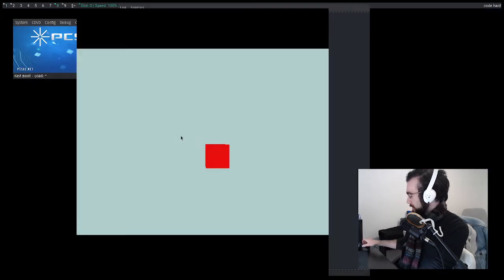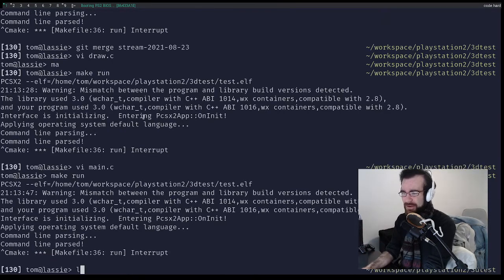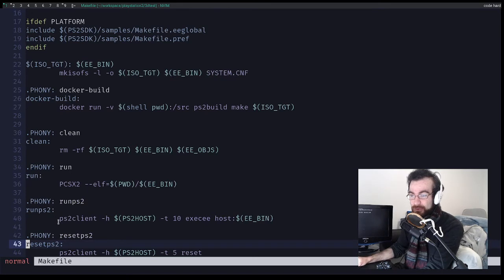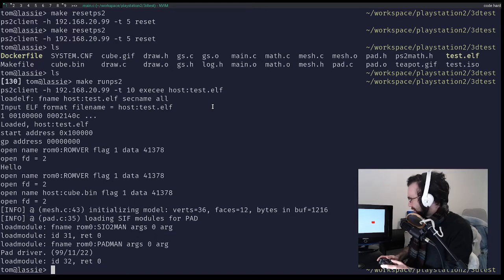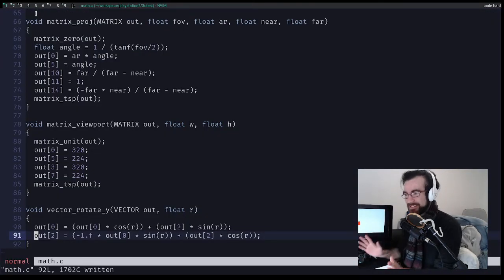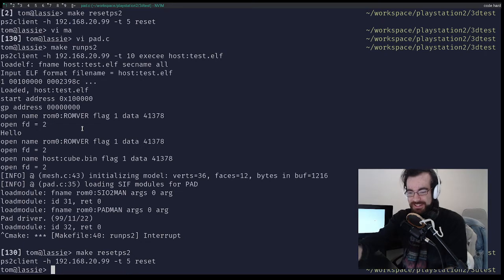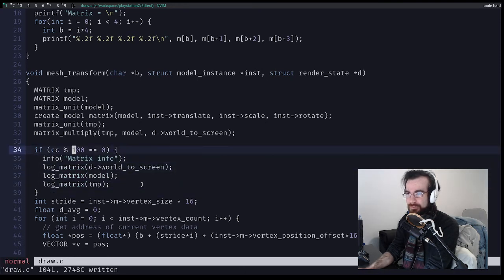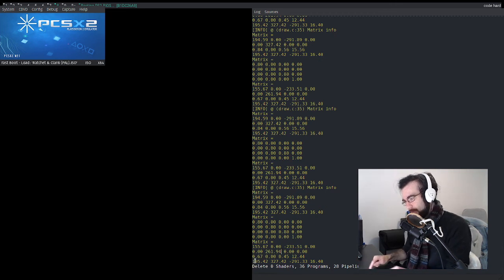Making a PS2 Game LIVE #7 - Hardware Verification and Analogue Input (C Game Development on PS2SDK)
0:00 Spinning Cube
2:25 Stream Starts
20:44 Running on a Real PlayStation 2!

In this stream I set out to move the camera like an FPS game, but end up struggling with analogue control and spend most of the time experimenting with running code on a real PS2! It feels great to see the code I've been working on running on hardware rather than emulator.